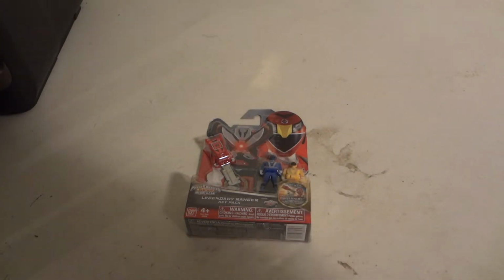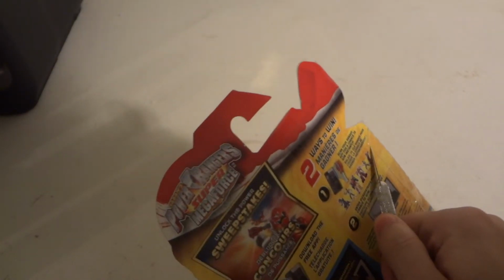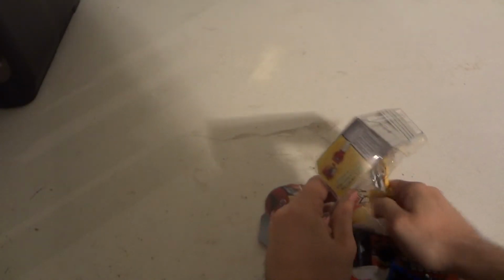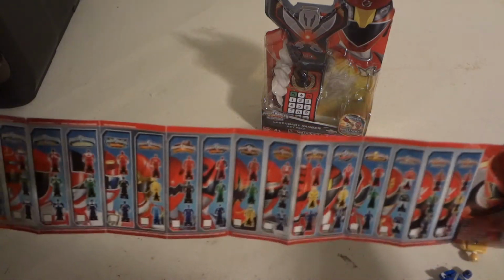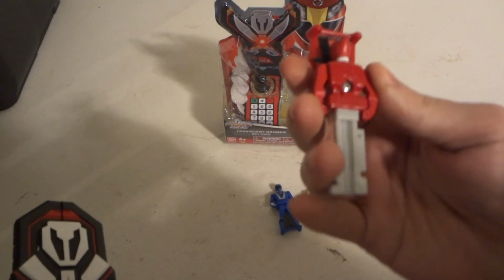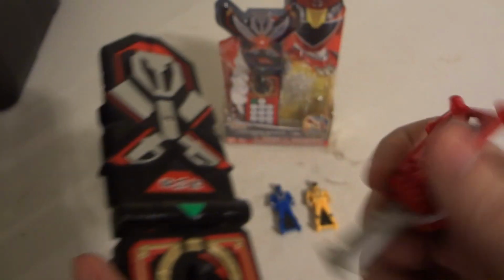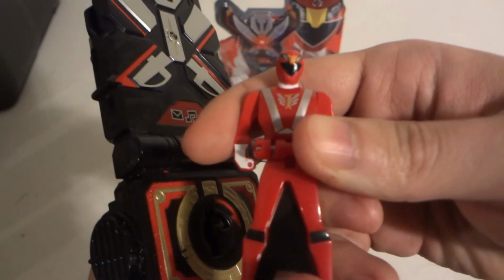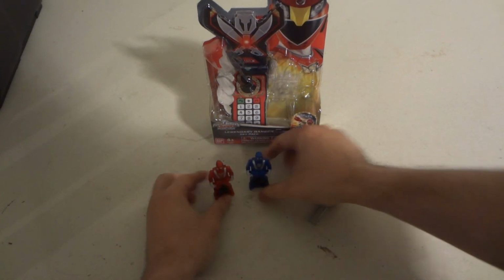UNBOXiNG REViEW OF POWER RANGERS SUPER MEGAFORCE LEGENDARY KEY PACK. RPM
UNBOXiNG REViEW OF POWER RANGERS SUPER MEGAFORCE LEGENDARY KEY PACK. RPM/SUPER SENTAi GO-ONGER. THE KEYS ARE PR-023.RPM/SUPER SENTAi GO-ONGER RED 1.. PR-023.RPM/SUPER SENTAi GO-ONGER BLUE 2.. PR-023. RPM/SUPER SENTAi GO-ONGER YELLOW 3.